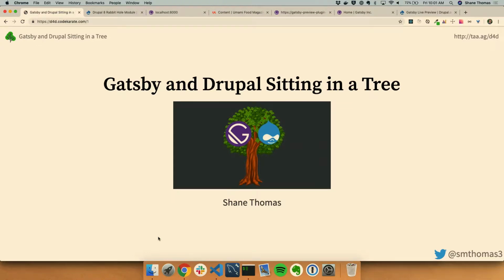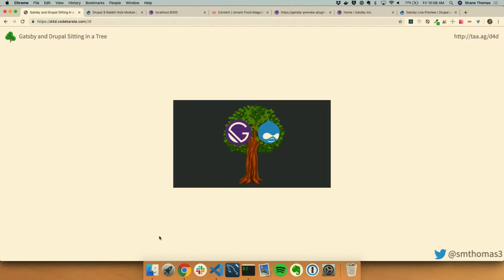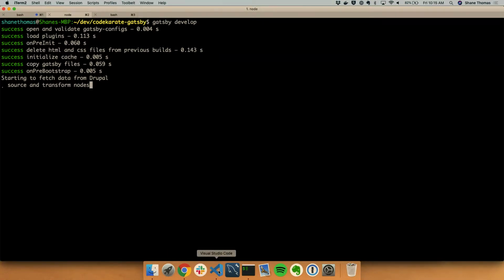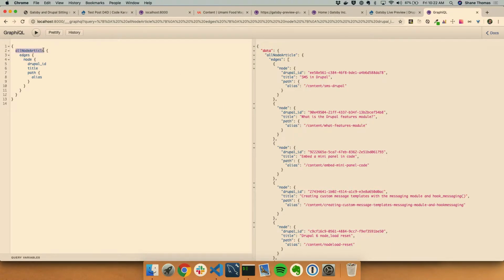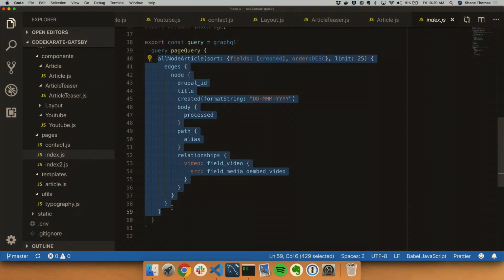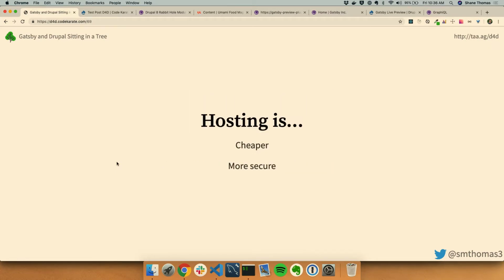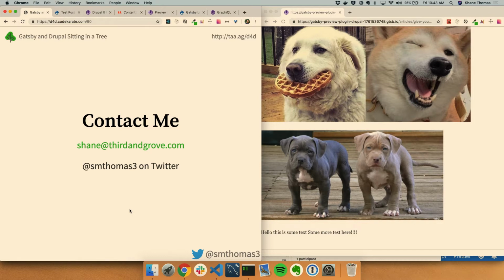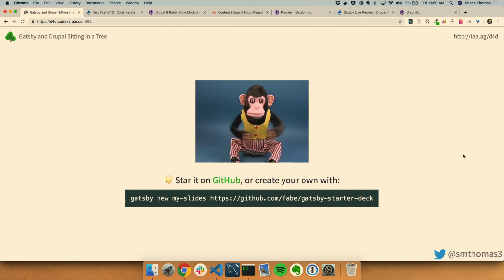Gatsby & Drupal Sitting in a Tree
Shane Thomas

This is the session to attend if you are considering developing a Gatsby website using Drupal as a backend content source. We will cover static-site generation with Gatsby, compare and contrast different content sources (or backends), and even show a demo of live preview capabilities between Gatsby & Drupal that are coming soon.

This session is intended for beginners looking for a high level overview of the design/development process. We will live demo a working Gatsby / Drupal site while providing an overview of:

- How to structure your data and fields on your Drupal website

- How to pull content into Gatsby from your Drupal website using GraphQL

- How to design and structure dynamic pages and lists of pages in Gatsby

- How content changes can be live previewed using Gatsby Cloud

Having some basic knowledge of Javascript / React will help when looking over code examples, but is not required.